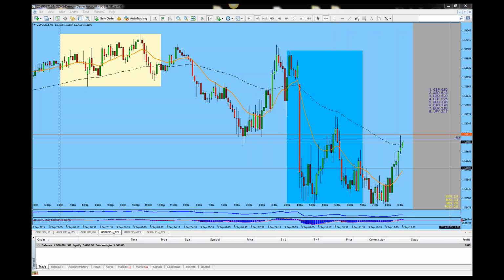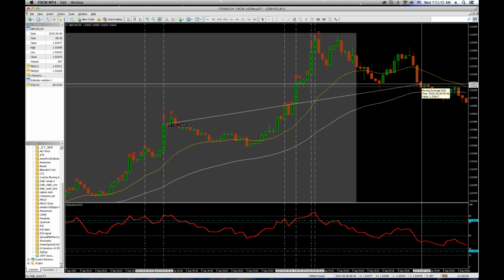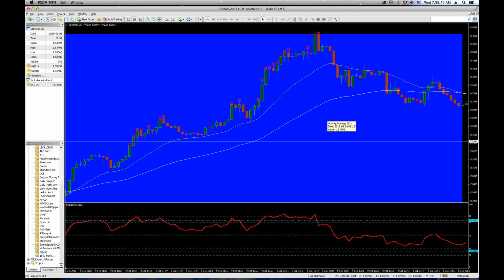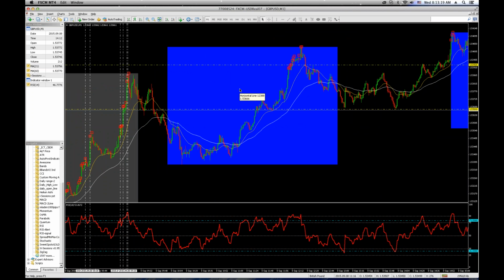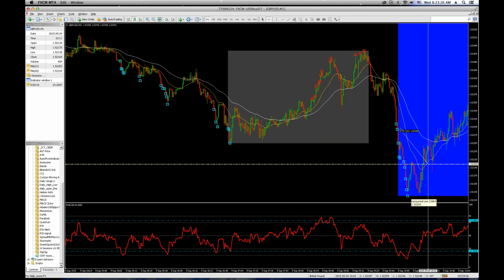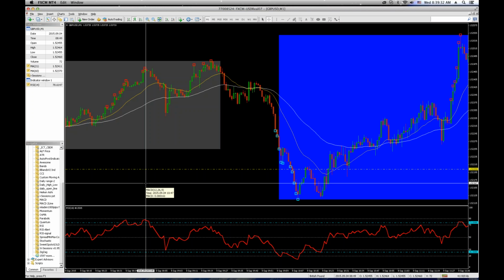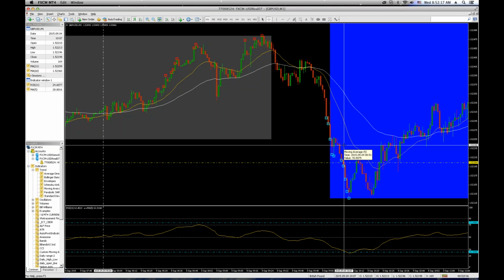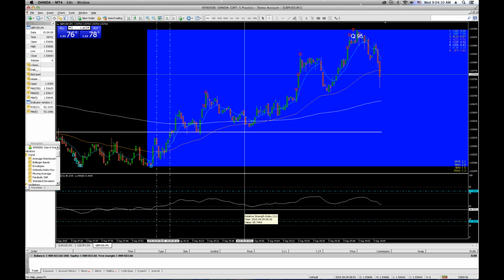2015 09 09 08 36 New Meeting